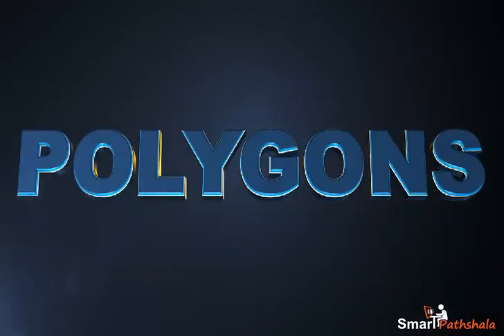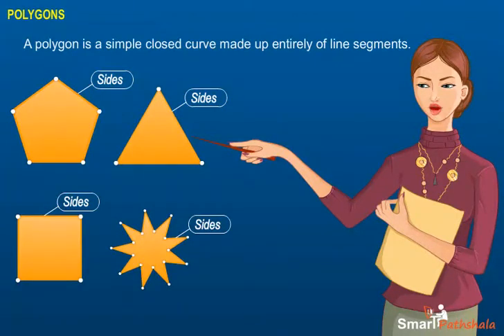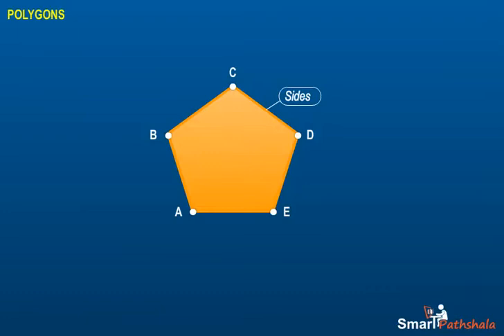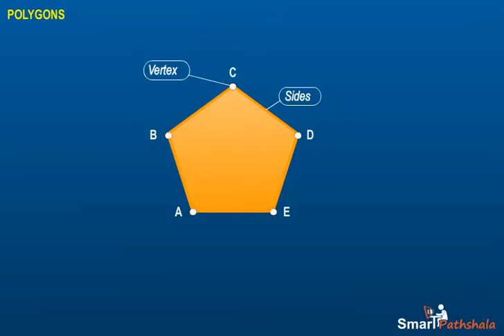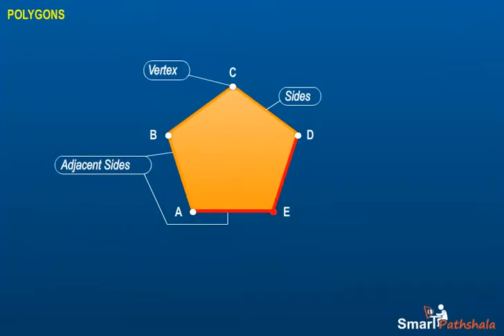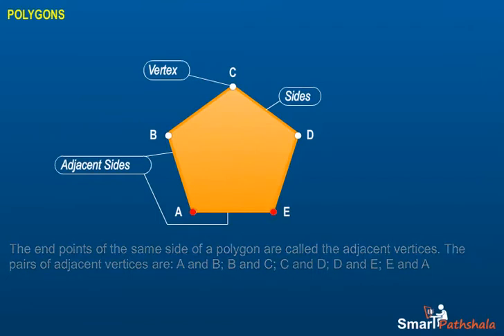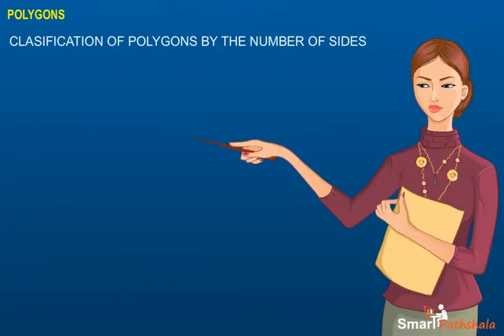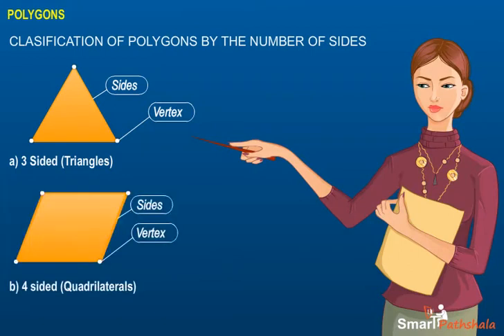NCERT CBSE Class 6 Maths Chapter 4 Basic Geometrical Ideas Part 4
In this video “Polygons" has been explained according to NCERT CBSE Class 6 Maths Chapter 4 “Basic Geometrical Ideas”. for complete free access to the course